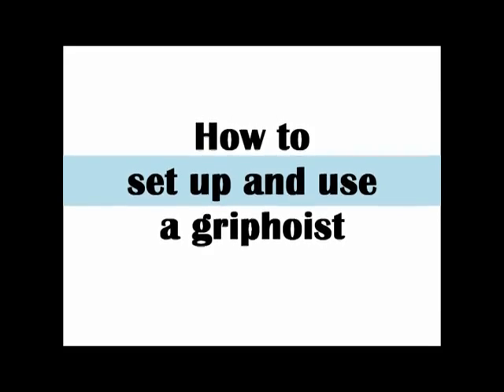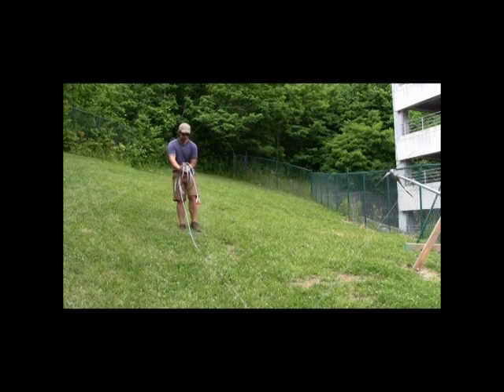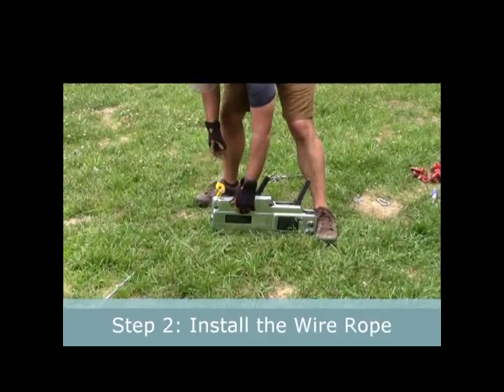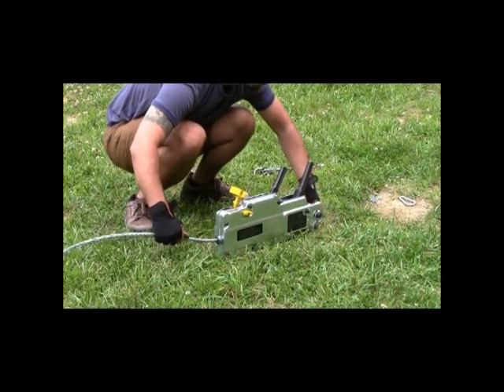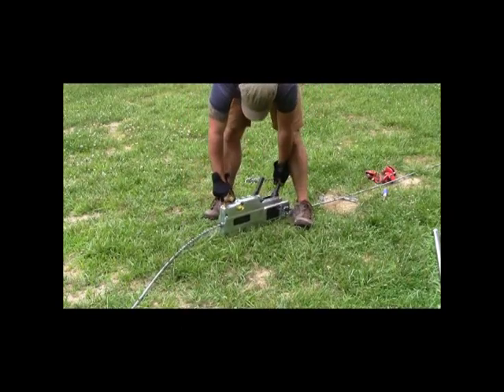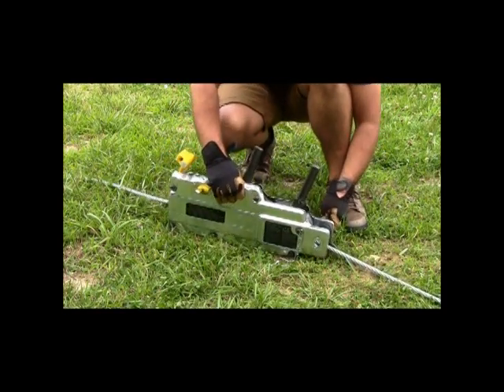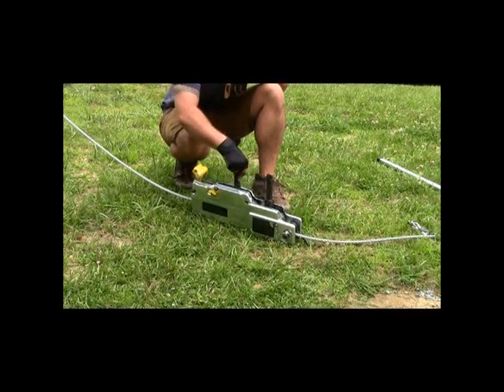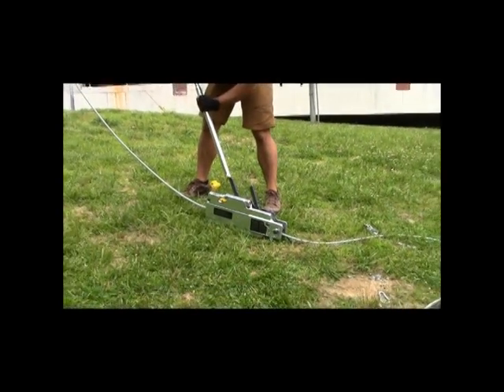How to Set Up and Use a Griphoist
Appalachian State University Wind Application Center presents step-by-step instructions for the assembly and use of a Griphoist.

Video shot and produced by Jon C Kirchner.